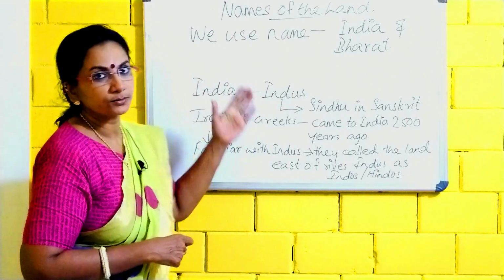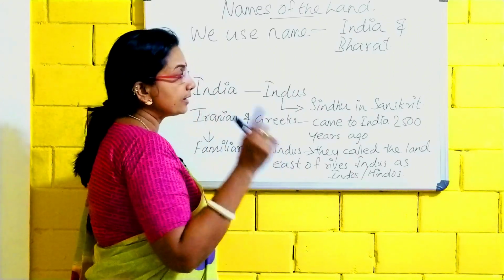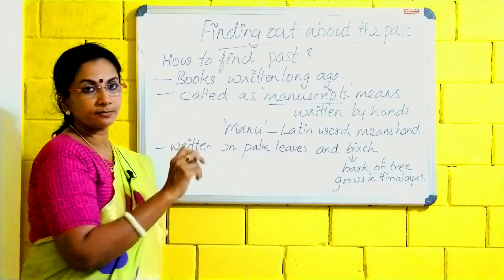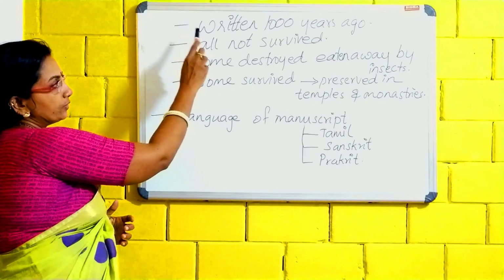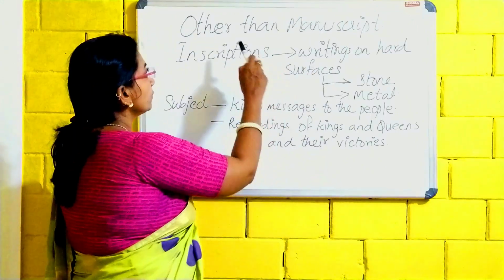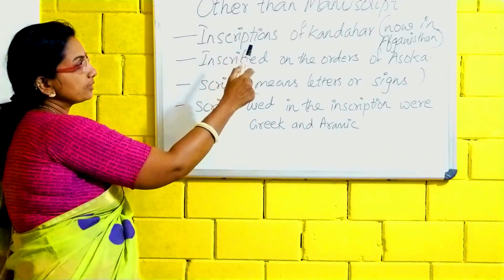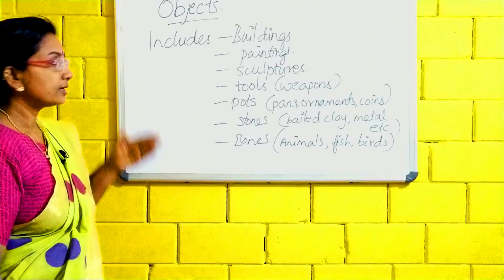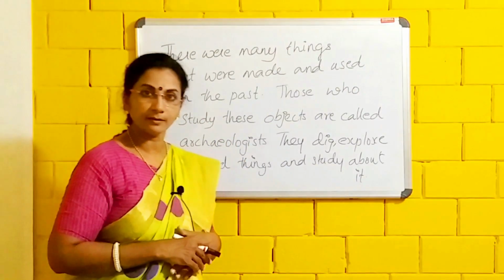NCERT History Class 6 | Chapter 1 | What, Where, How & When? | Part - 2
This is our First video, so if there is any fault please let me know so that i can correct myself.
The Comment box is free to do so.